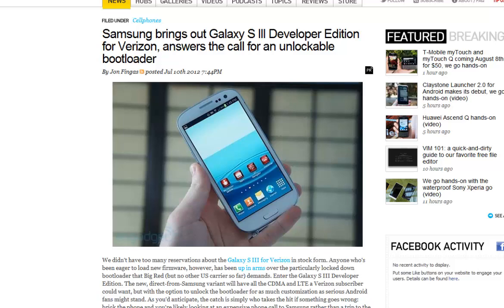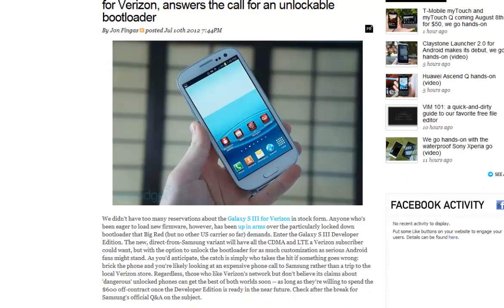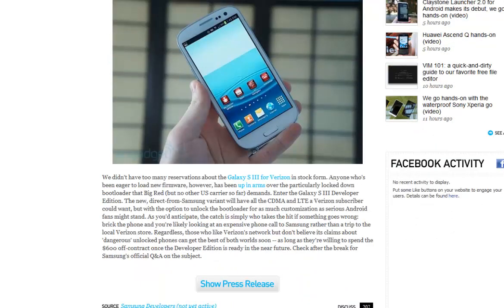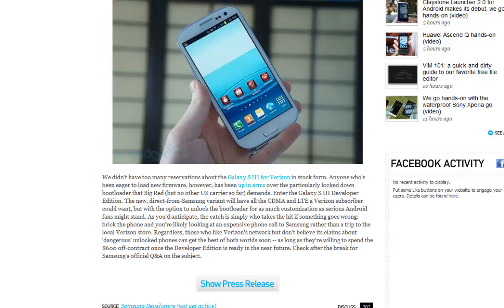Samsung brings out Galaxy S III Developer Edition for Verizon And answer for the locked BootLoader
sad